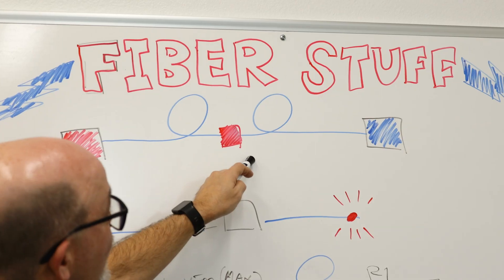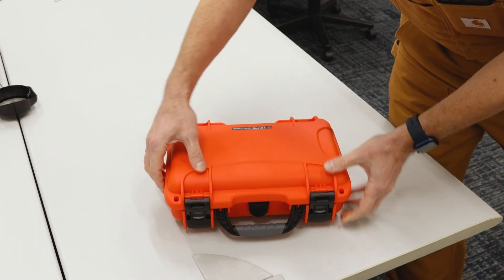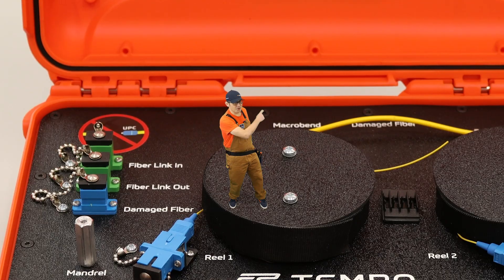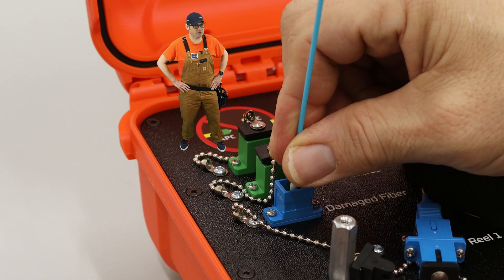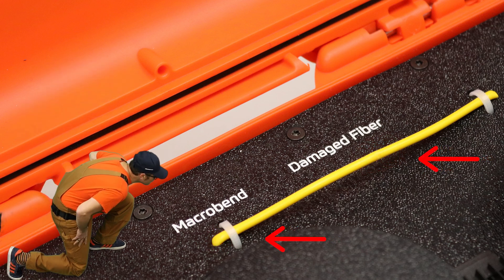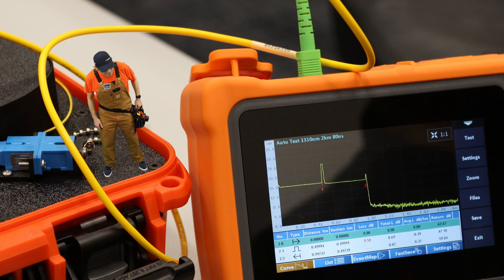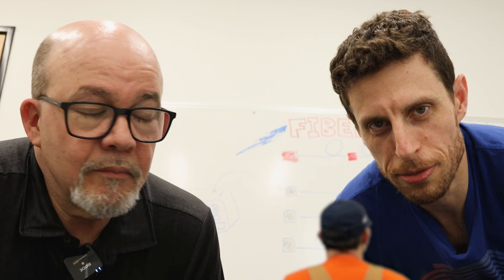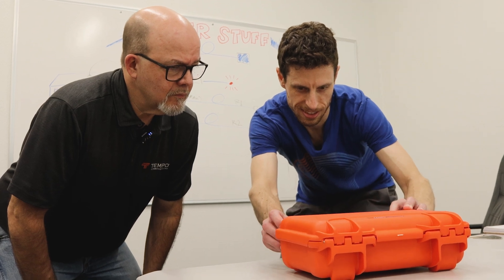Tempo’s Fiber Trainer - THE tool to train fiber optic techs on installation, testing and maintenance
Are you looking for a complete kit that helps you provide basic, hands-on training for the installation, testing and maintenance of fiber optic networks? Look no further! The Tempo® Communications custom-designed Fiber Trainer (FIB TRN) is the tool you’ve been searching for to conduct hands-on fiber experiments.

Watch as we take a quick tour of the features and functionalities of the Fiber Trainer.
It's built with the components a technician needs to learn how to:
-Cleave and splice fiber optic cables with a fusion splicer
-Inspect and Clean connectors and bulkheads with a video inspection probe and typical cleaning supplies
-Locate fiber faults using a visual fault locator
-Measure loss of the fiber using optical power meters and light sources
-Utilize an OTDR to measure length and loss using Auto or Expert modes